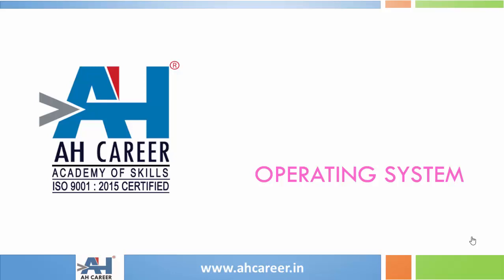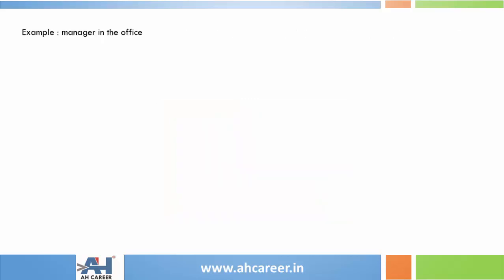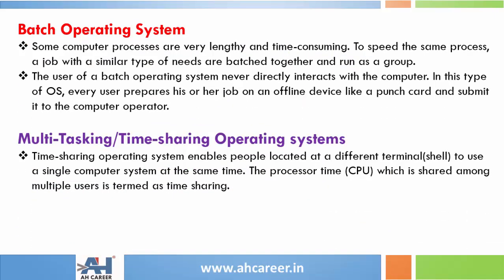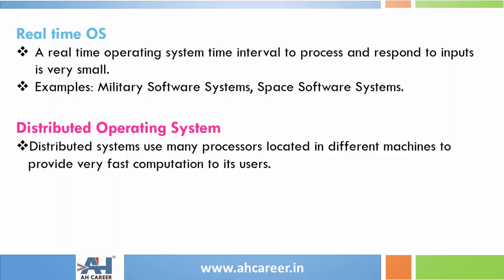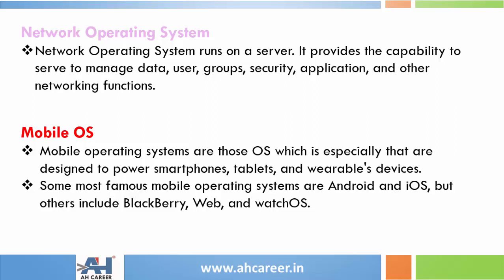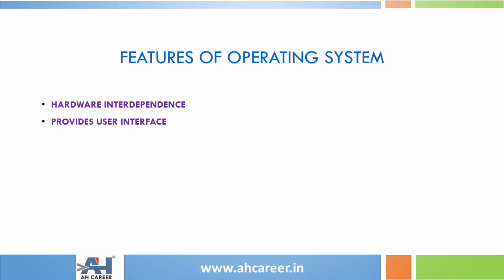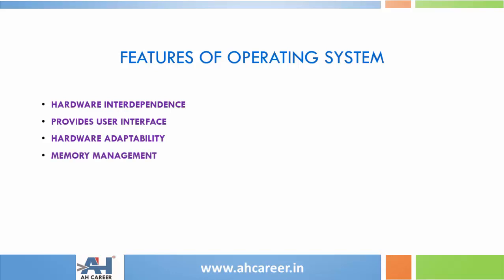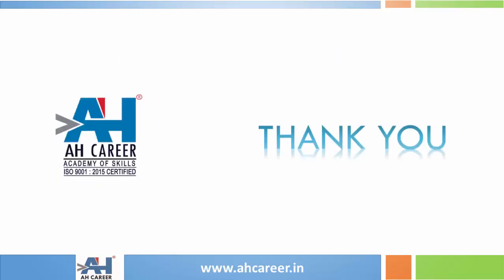Introduction to Operating System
This video is about Operating System and its types. In this video we can find what is real time operating system, networking operating system and Mobile operating systems.